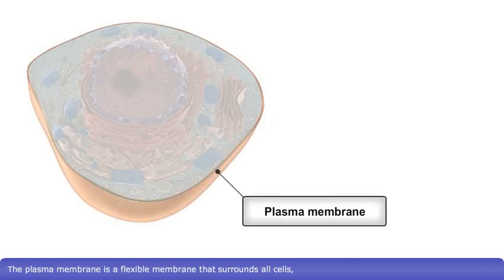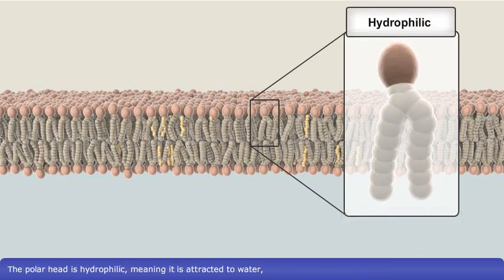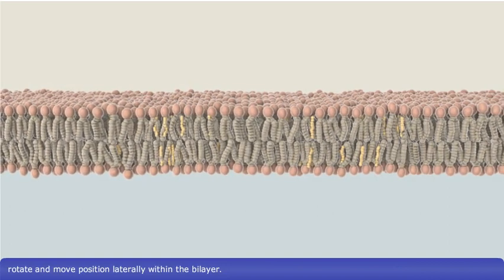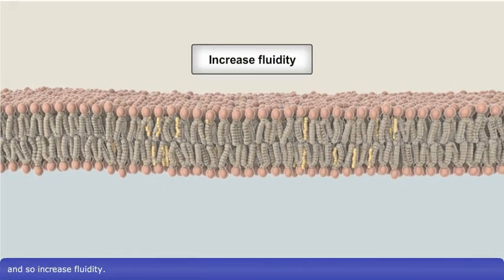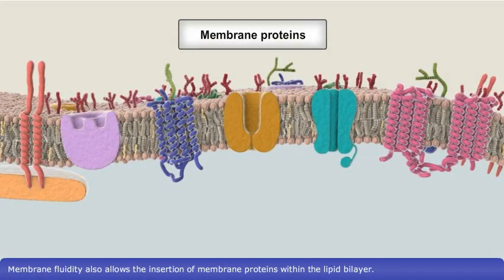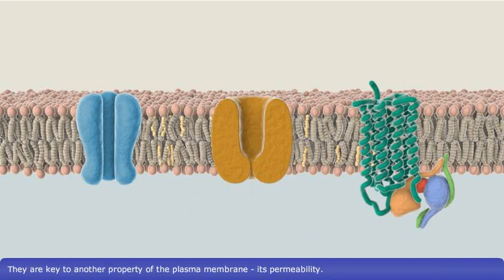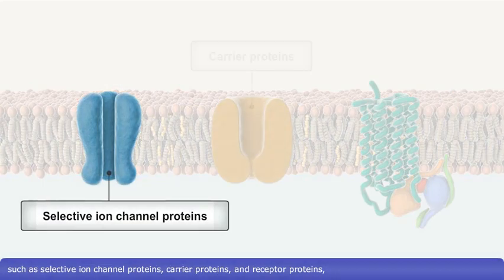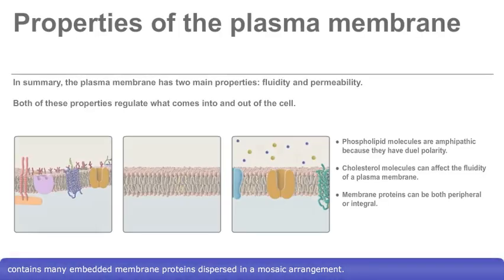Properties of the Plasma Membrane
The plasma membrane is a flexible membrane that surrounds all cells, forming a barrier between the intracellular fluid (inside the cell), and extracellular fluid (outside the cell).

The main structural framework of the plasma membrane is the lipid bilayer, a thin membrane made of two layers of phospholipid molecules.

Phospholipid molecules are said to be amphipathic because they have dual polarity. They are made up of a polar phosphate-containing head, and two non-polar fatty acid tails.

The polar head is hydrophilic, meaning it is attracted to water, and the non-polar tails are hydrophobic, meaning they repel water.

When they are exposed to water, phospholipid molecules arrange themselves into an enclosed double-layered sheet, with the hydrophilic heads facing the water-rich environment, and the hydrophobic tails facing each other in the center.

The plasma membrane is not a fixed, rigid structure. Instead, it is in a continuous state of movement because the lipid molecules are free to sway, rotate, and move laterally within the bilayer.

This gives it fluidity.

The fluidity of the plasma membrane is dependent on two factors: the composition of lipids in the bilayer, and the amount of cholesterol present.

Phospholipids can be made from saturated or unsaturated fatty acids. Phospholipids with straight, saturated fatty acid tails align more closely and so reduce fluidity. Those containing unsaturated fatty acids are prevented from moving too closely together by the kink formed by the double-carbon bond, and so increase fluidity.

Cholesterol molecules are embedded within the phospholipid bilayer and provide structural stability. When temperatures are high, the cholesterol holds the phospholipids together, preventing the membrane from becoming too fluid, and when temperatures are low, the cholesterol prevents them packing too closely together, retaining fluidity.

The fluidity of the membrane is vital for providing structural support to the cell, and permitting movement.

Membrane fluidity also allows the insertion of membrane proteins within the lipid bilayer. Membrane proteins can be classed as peripheral or integral.

Peripheral proteins sit on the inner or outer surface of the plasma membrane, attached to the polar heads of the phospholipids. Most are glycoproteins, with their carbohydrate portions forming a sugary outer coat called the glycocalyx, which functions in cell recognition and adhesion.

Integral proteins span the whole plasma membrane, and are firmly anchored between the fatty acid tails.

They are key to another property of the plasma membrane: its permeability.

The plasma membrane allows certain substances to move more readily than others, into and out of the cell.

Small molecules such as carbon dioxide and oxygen are able to to passively diffuse across the plasma membrane unaided, because they have no charge.

Ions and large uncharged polar molecules such as glucose, sodium, and potassium ions are unable to cross the membrane as they have a charge, or are too large.

The transport of these molecules is facilitated by integral proteins such as selective ion channel proteins, carrier proteins, and receptor proteins, which can be passive, or active, depending on whether they require cellular energy.

This selective permeability allows the plasma membrane to regulate what enters and exits the cell.

A structural model, known as the fluid mosaic model, is used to describe the plasma membrane.

According to this model, the constantly moving, fluid lipid bilayer contains many embedded membrane proteins dispersed in a mosaic arrangement.